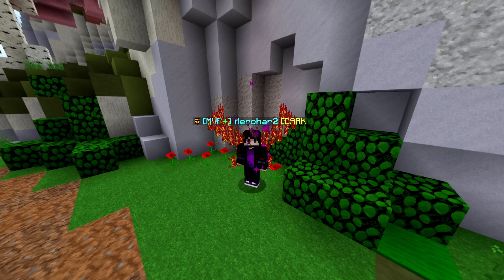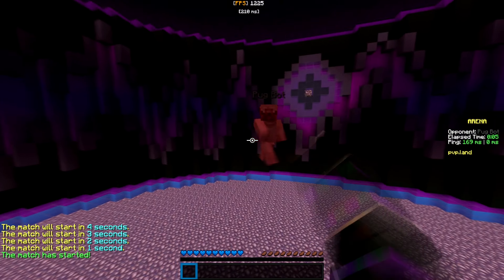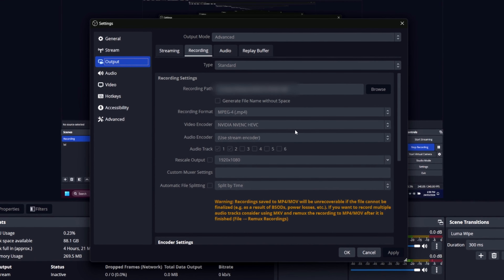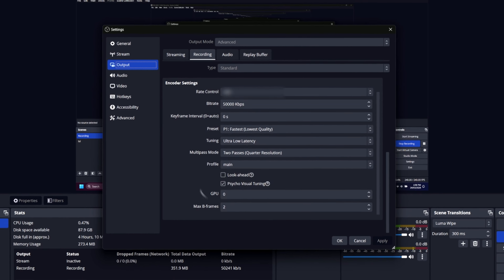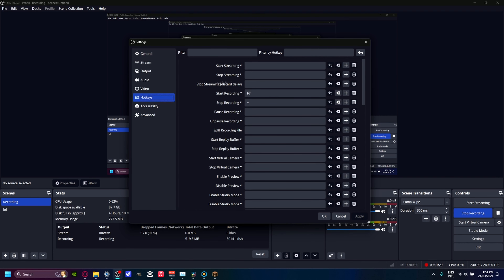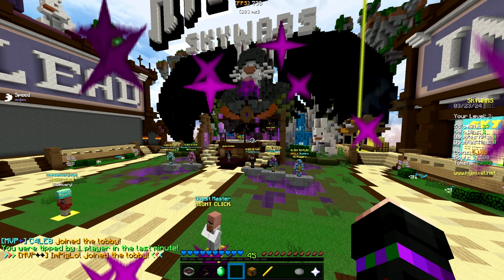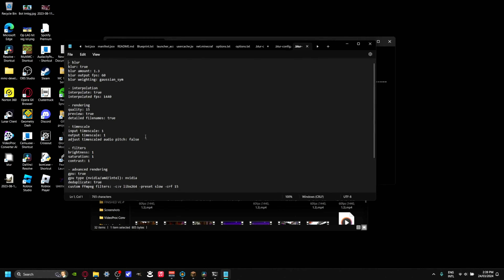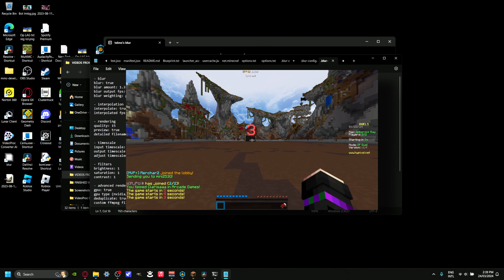The BEST OBS and teknos blur settings!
Stuff:

Mouse: Glorious Model O
Keyboard: Razer Blackwidow V4 75%
Mic: Razer Siren Mini

Blur software: just search it up

Blur config:
- blur
blur: true
blur amount: 1.2
blur output fps: 60
blur weighting: gaussian_sym

- interpolation
interpolate: true
interpolated fps: 1920

- rendering
quality: 18
preview: false
detailed filenames: false

- timescale
input timescale: 1
output timescale: 1
adjust timescaled audio pitch: false

- filters
brightness: 1
saturation: 1.1
contrast: 1.05

- advanced rendering
gpu: true
gpu type (nvidia/amd/intel): nvidia
deduplicate: true
custom ffmpeg filters: -c:v libx264 -preset slow -crf 15 -c:a copy

- advanced blur
blur weighting gaussian std dev: 2
blur weighting triangle reverse: false
blur weighting bound: [0,2]

- advanced interpolation
interpolation program (svp/rife/rife-ncnn): svp
interpolation speed: medium
interpolation tuning: weak
interpolation algorithm: 23

(why are you still here?)